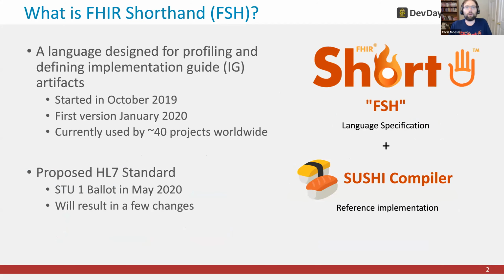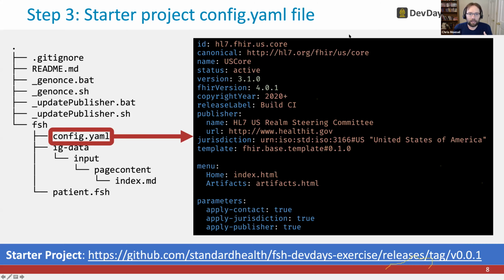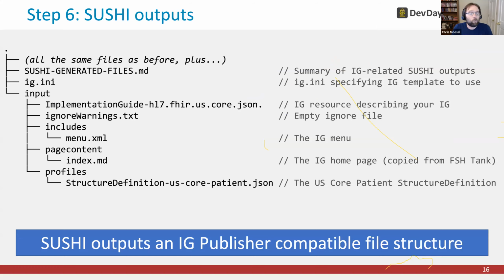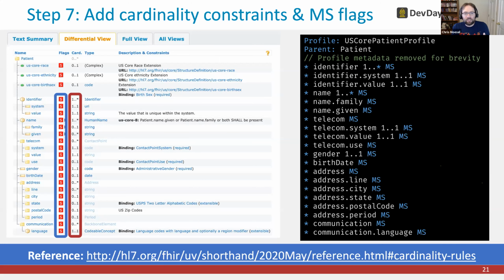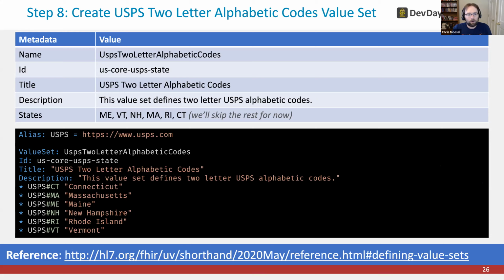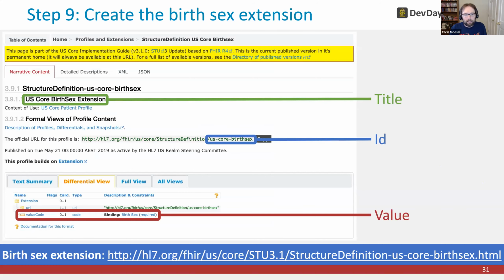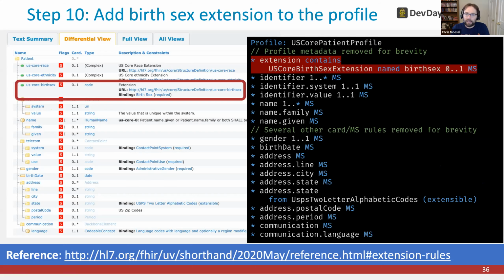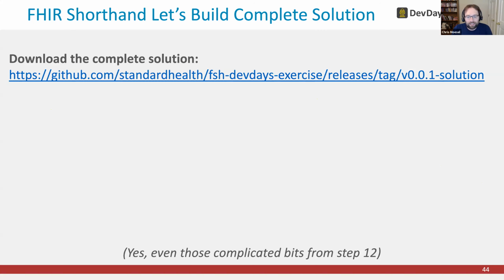Chris Moesel & Mark Kramer - Let's Build! FHIR Shorthand | DevDays 2020 Virtual June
During this Let’s Build! session, you learn how to build a small FHIR Implementation Guide (IG) by attempting to reproduce the US Core Patient profile using FHIR Shorthand.

After completing this tutorial, you are able to:
- Install SUSHI, the reference implementation FHIR Shorthand compiler
- Define basic profiles, extensions, and value sets using FHIR Shorthand
- Build a human-readable FHIR IG using SUSHI and the HL7 FHIR IG Publisher